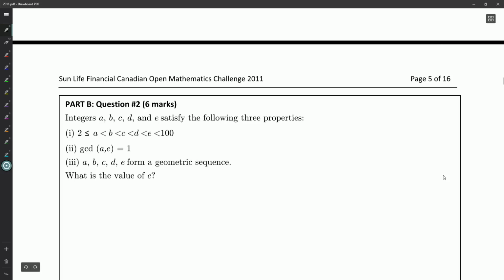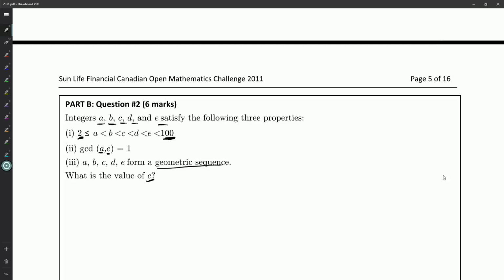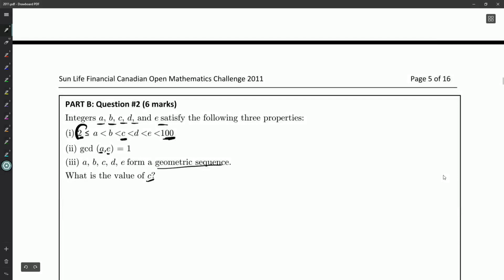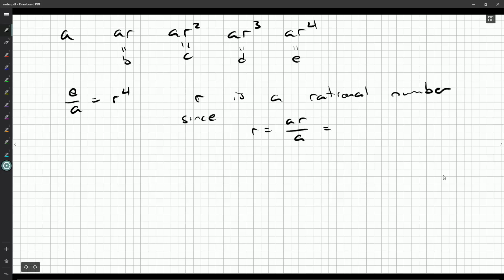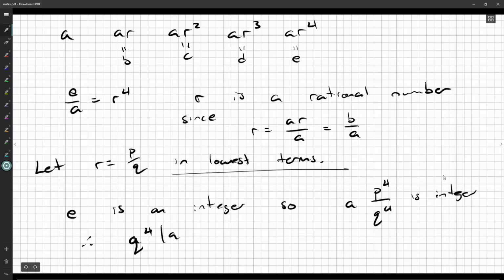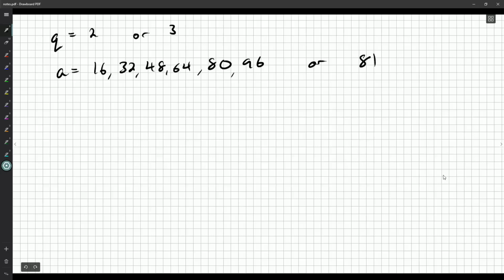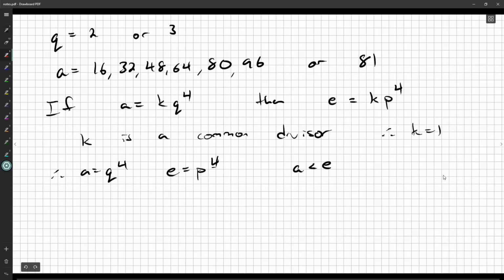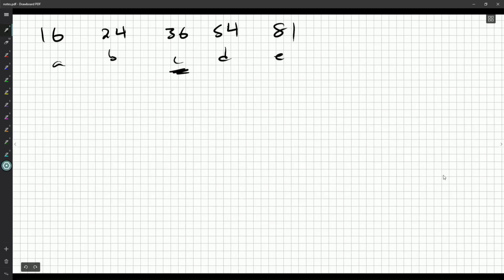COMC 2011 B2